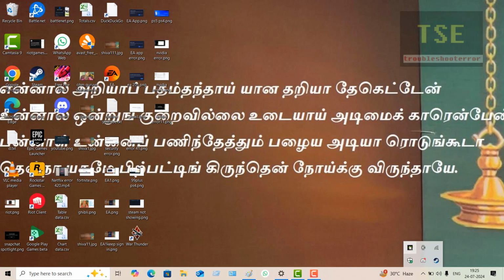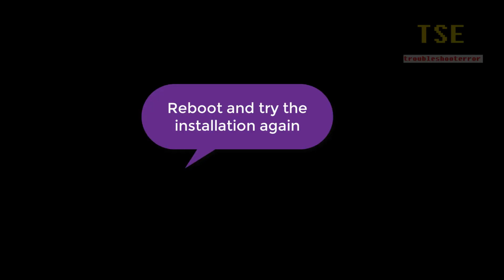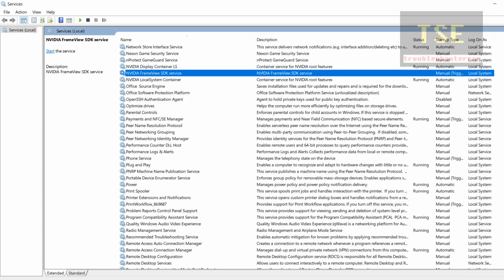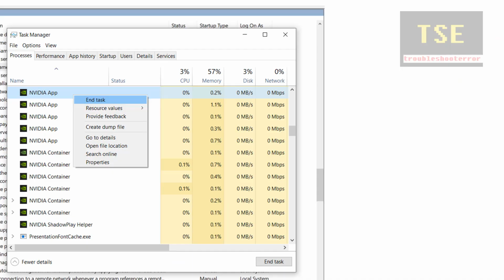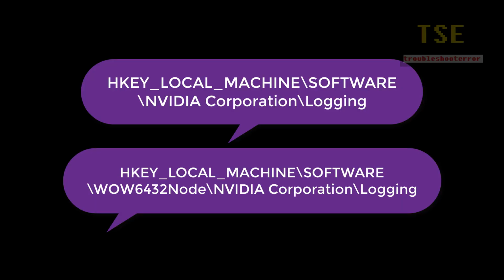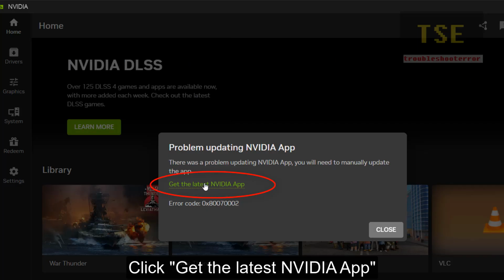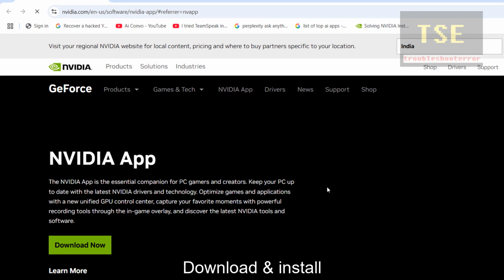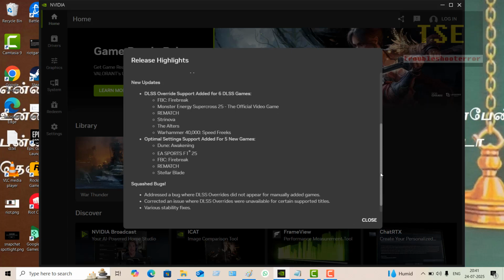How to fix Problem Updating NVIDIA App Error Code 0x80070002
Problem Updating NVIDIA App
There was a problem updating NVIDIA App, you will need to manually update the app
Get the latest NVIDIA App
Error code: 0x80070002